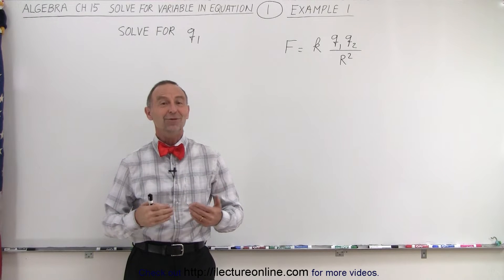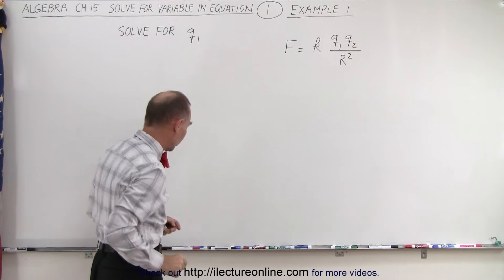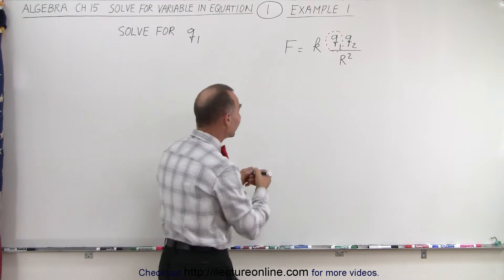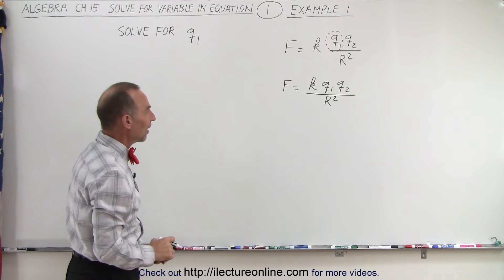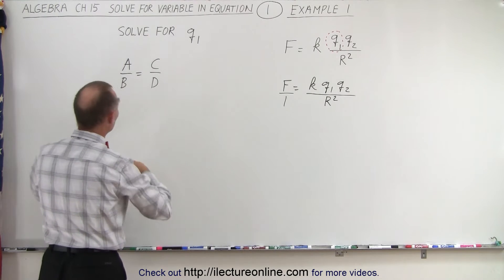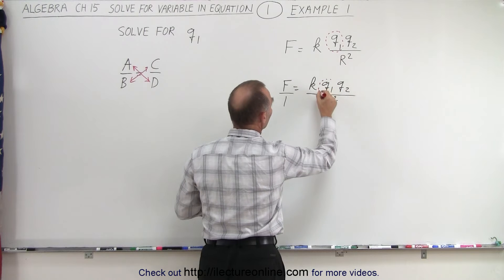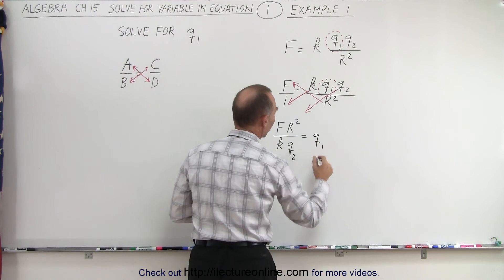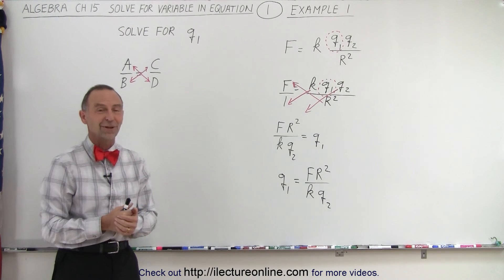Algebra - Ch. 15: Solve for Variable in Equation (1 of 11) Example 1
We will solve for q1=? in a given algebraic equation. Example 1